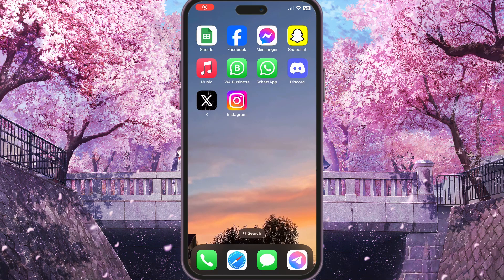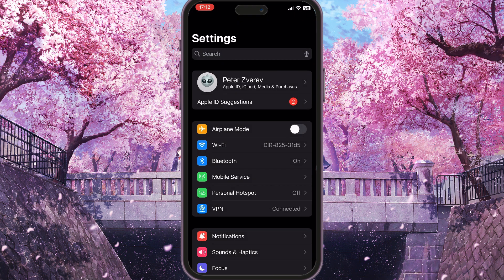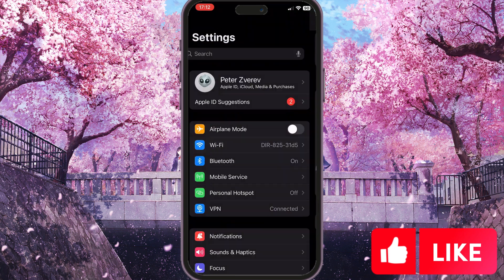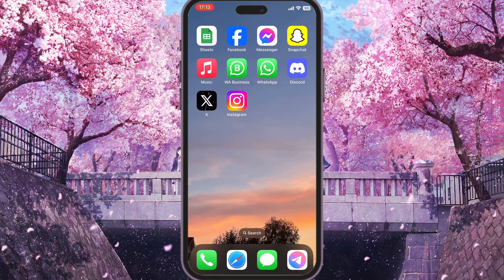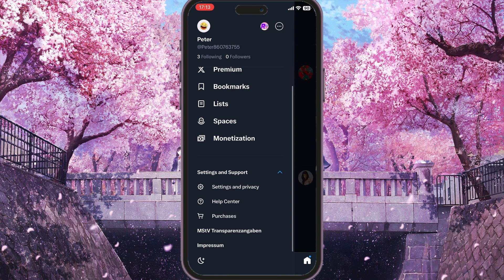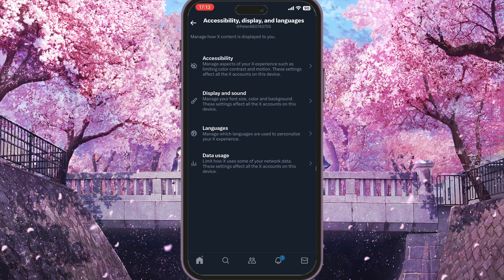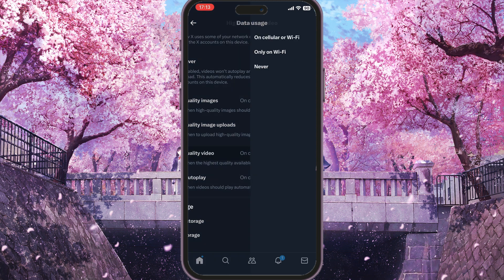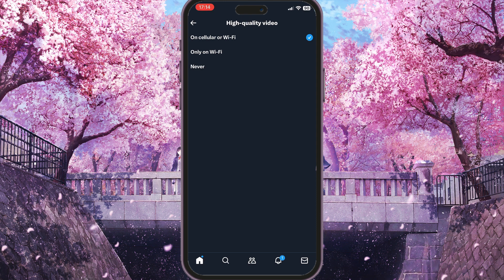How To Fix X (Twitter) Video Quality (2024)